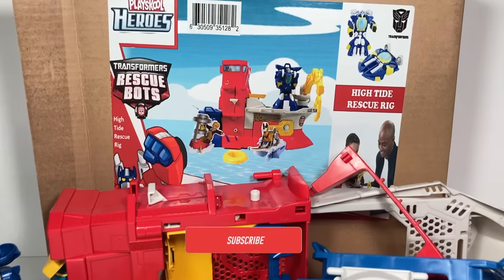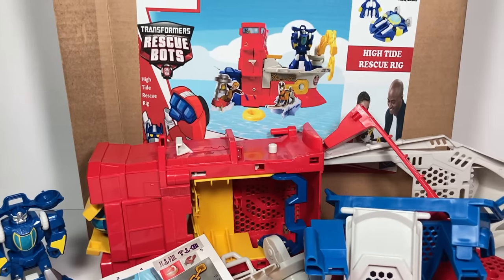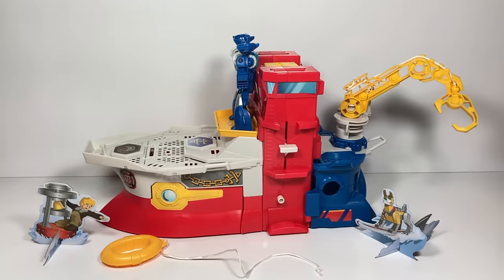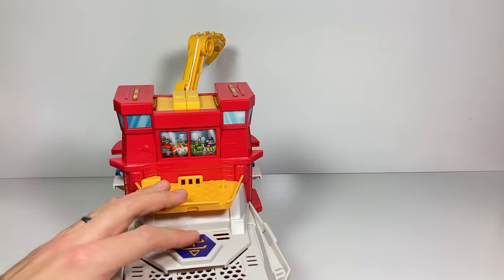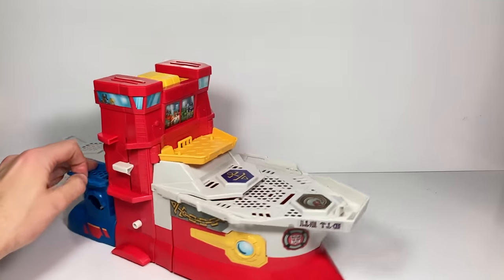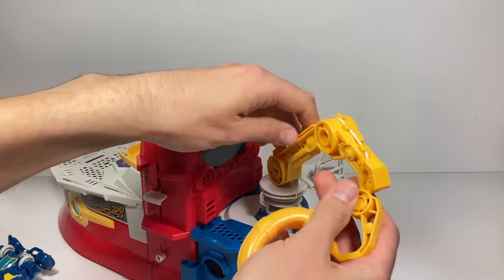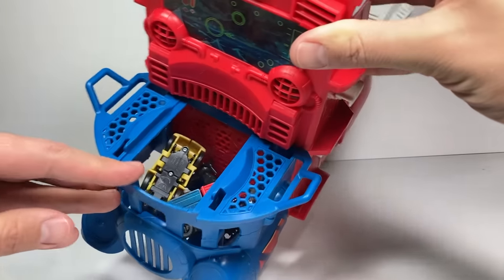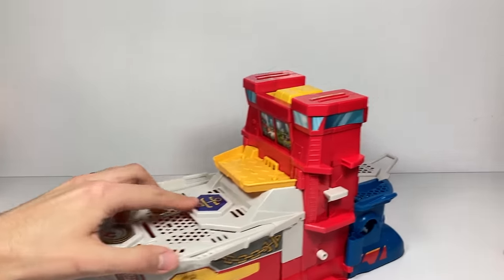Transformers Rescue Bots High Tide Rescue Rig!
I found this classic Rescue Bots High Tide Rescue Rig at my local Ollie's discount store. I do not recommend buying it from a reseller as you'll pay too much money.

This was fun to put toy to put together, add all the stickers, and discover all the secret compartments and things it can do. My son has had a blast make believing with it.